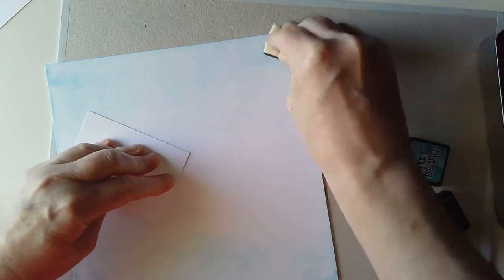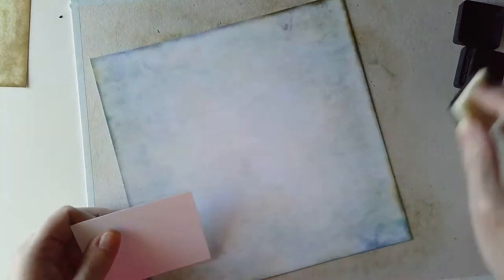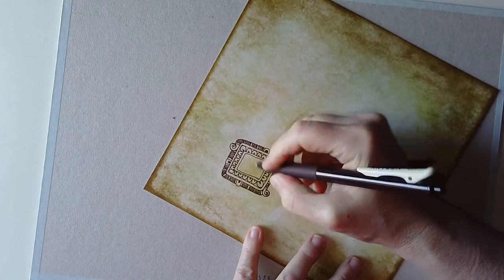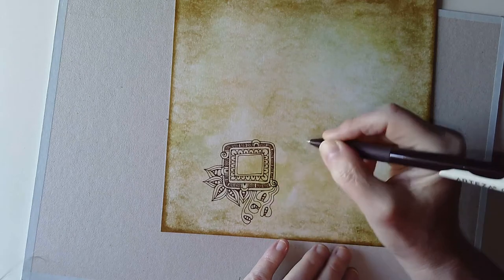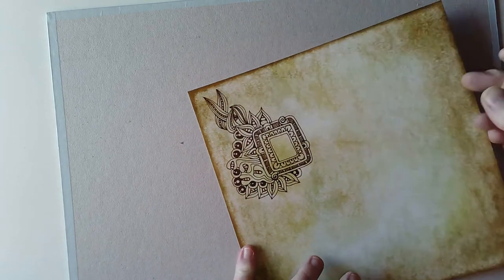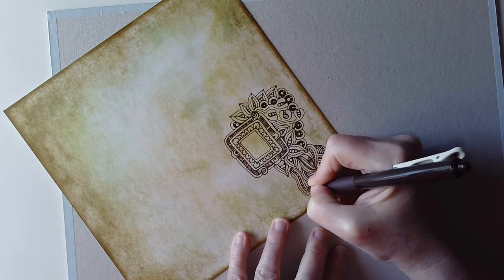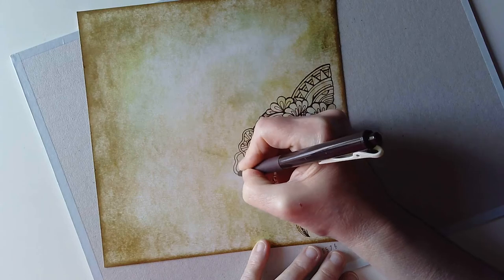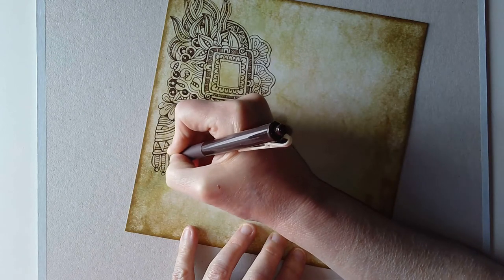Pen Drawing And Distress Ink Background | 27 August 2021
Thank you for joining me as I start work on a new piece of entangled art.

Just mentioning, again, that I am not paid, sponsored or gifted any product in return for it being used and/or mentioned in this or any previous videos. All opinions are my own.

I blog at artwyrd.com and I post some of my art on artwyrd.deviantart.com. Oh, and I have an Amazon author page too!

There is a facebook group called Angela Porter's Coloring Book Fans and the members post the most beautifully coloured and brought to life versions of my coloring pages/templates. You'd be made most welcome there.